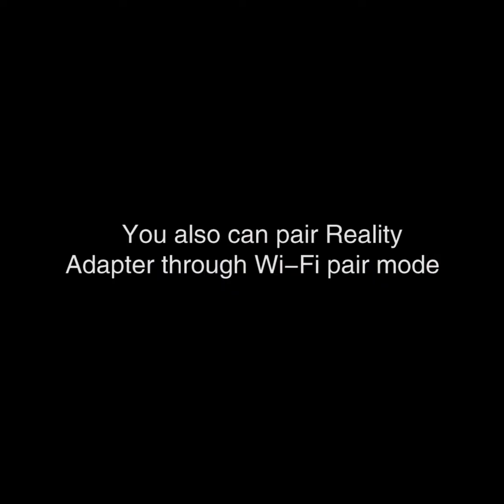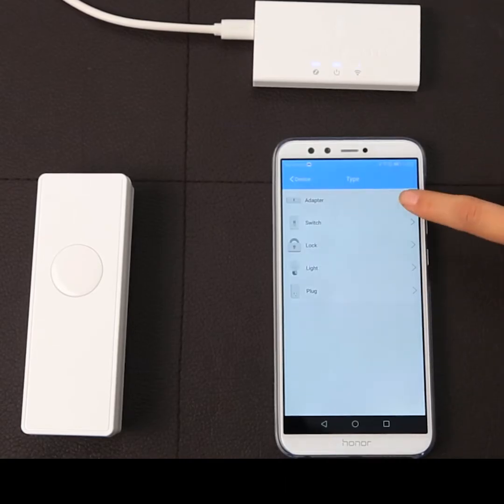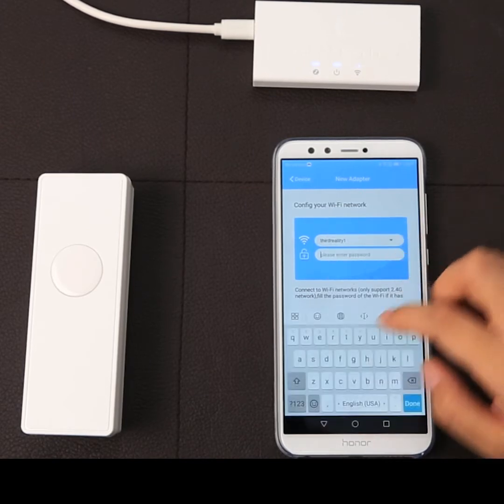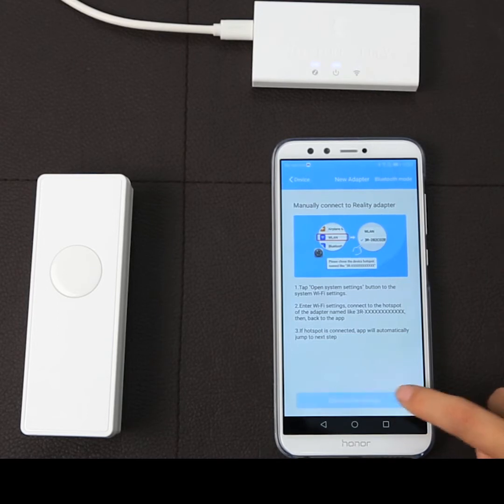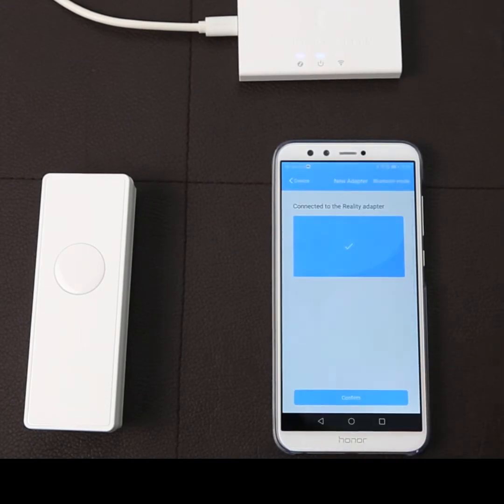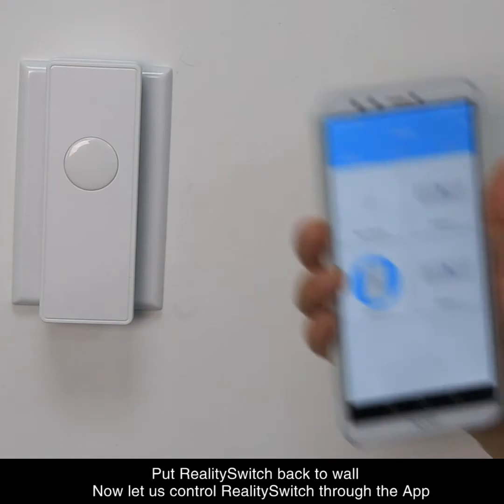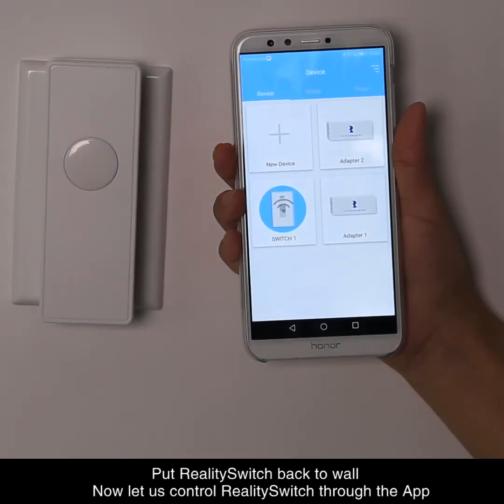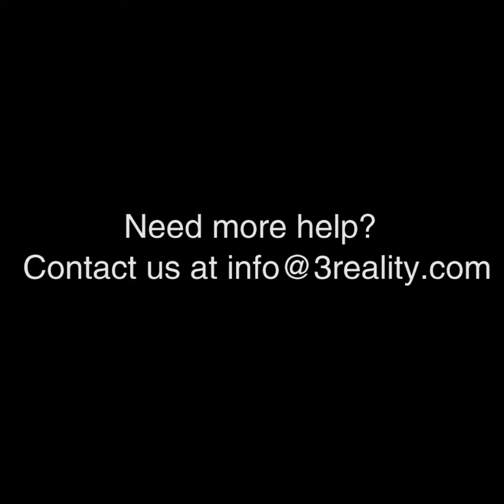Third Reality App Android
How to configure Third Reality devices with Third Reality App (Android user)